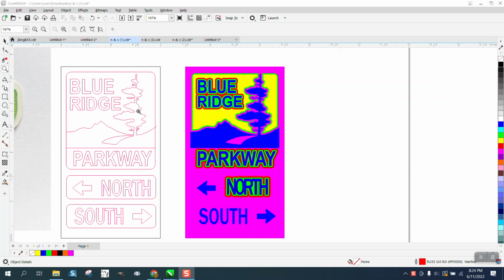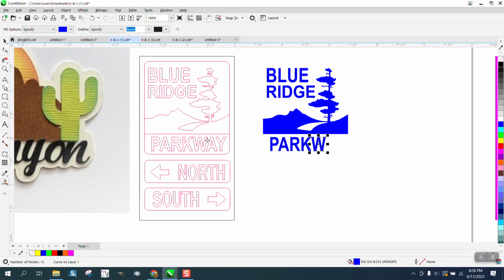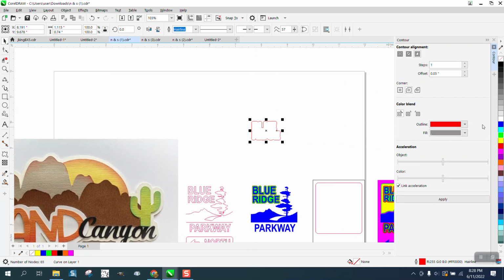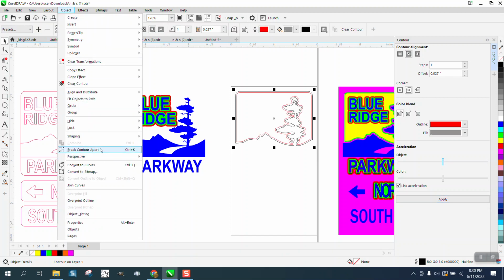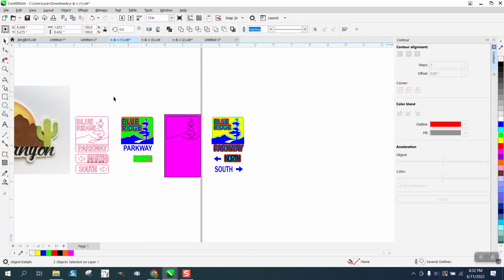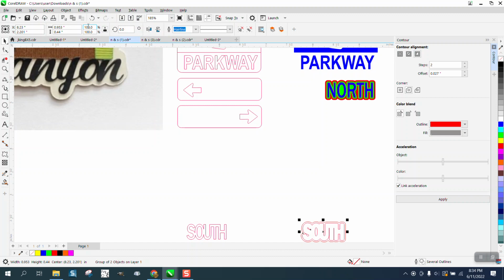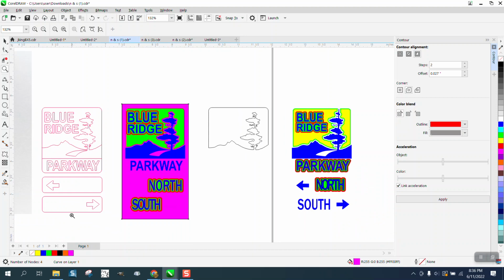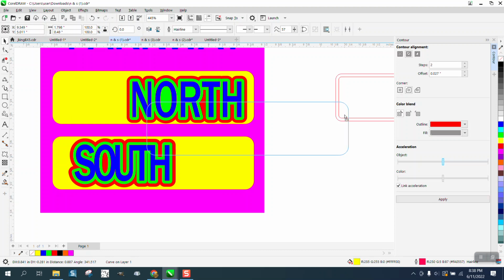Corel Draw Tips & Tricks Layered Paper Art